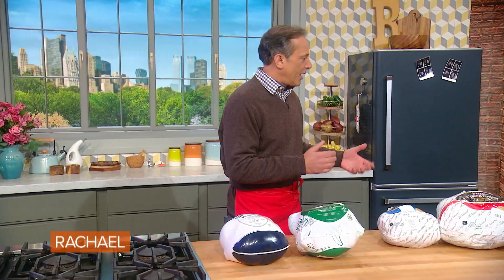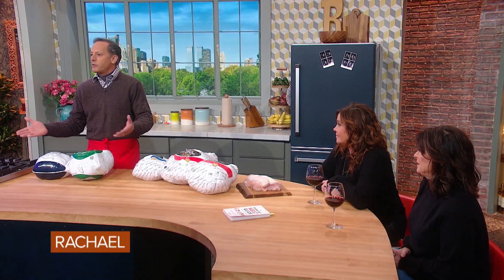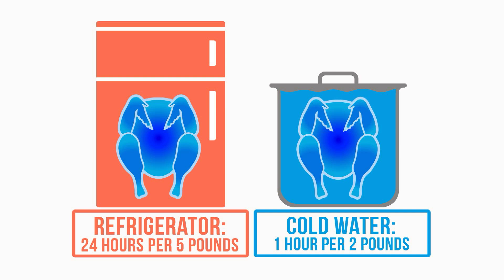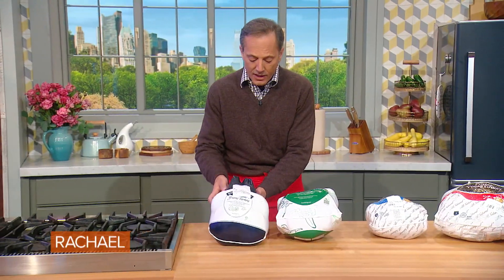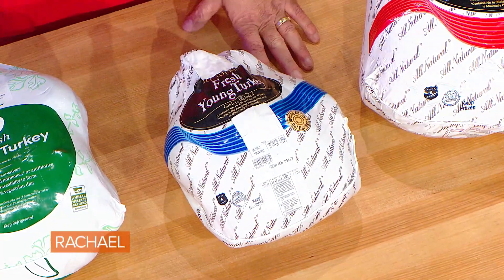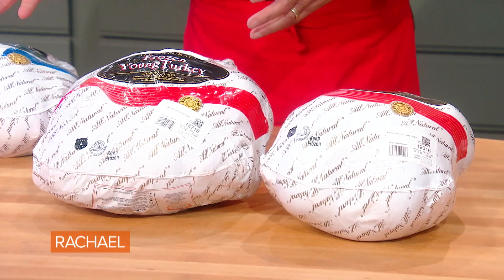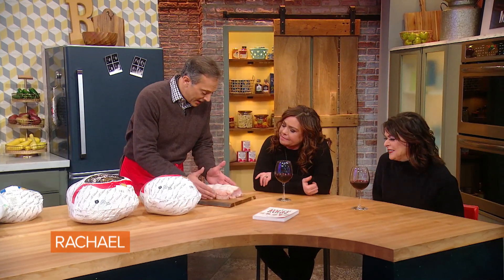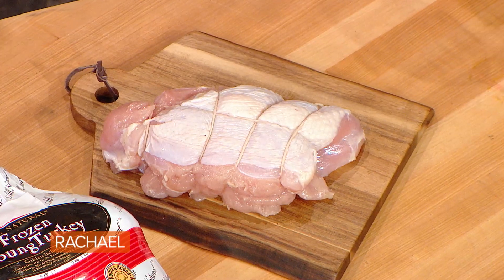When To Buy a Frozen Or Fresh Thanksgiving Turkey + 4 More Prep Questions Answered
When to buy, how to store and how early to prep a frozen or fresh Thanksgiving turkey — plus more tips from butcher Ray Venezia.